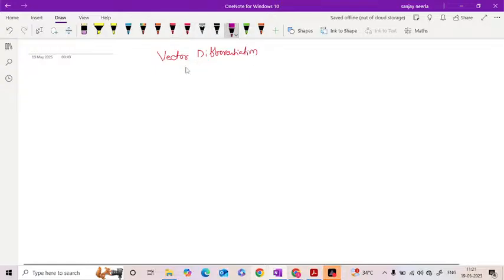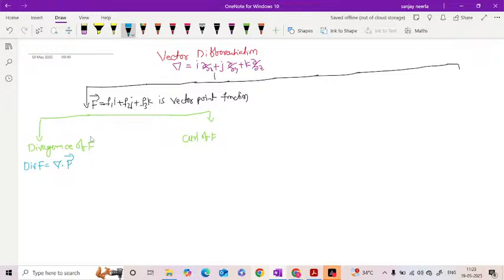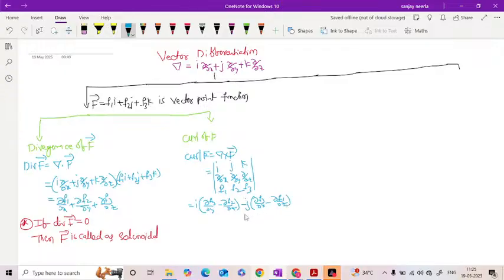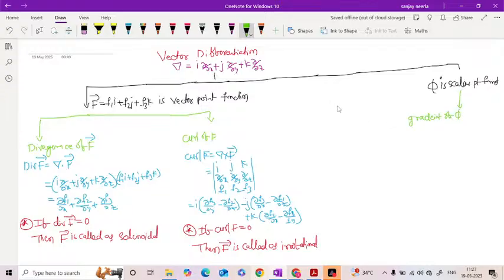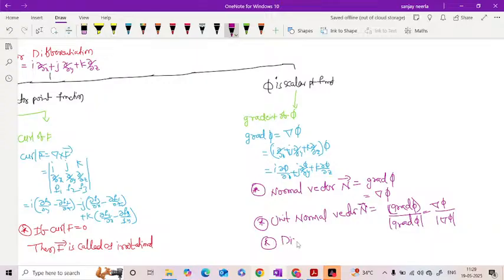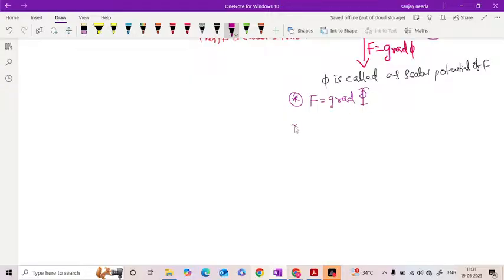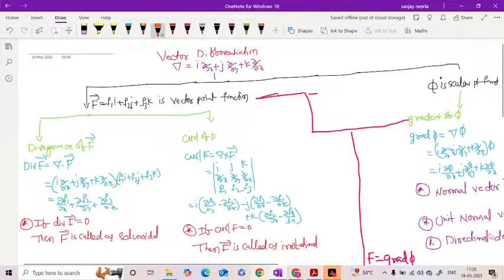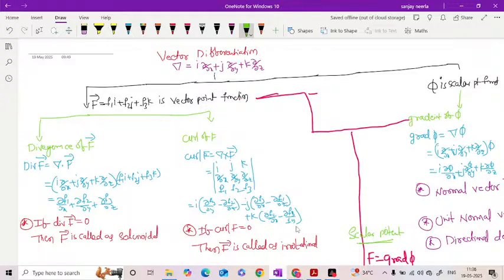L-08-Overview of Vector Differentiation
Overview of Vector Differentiation